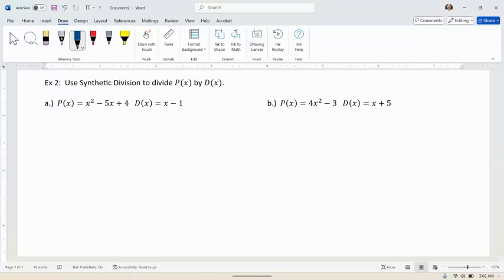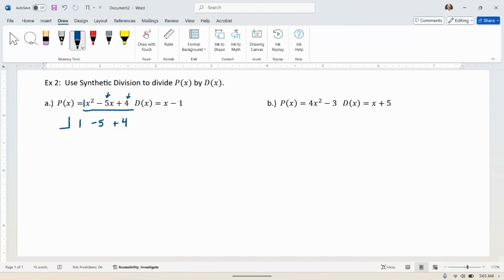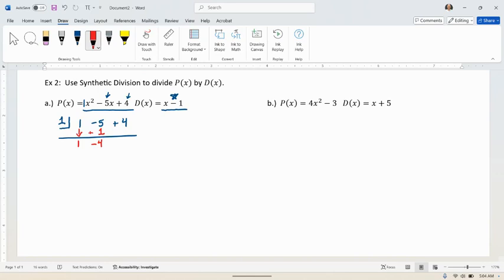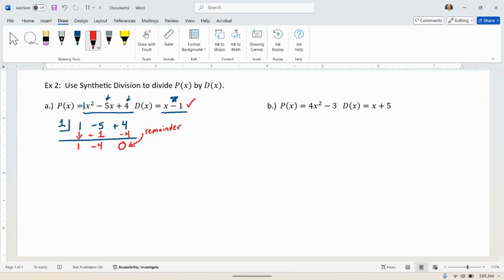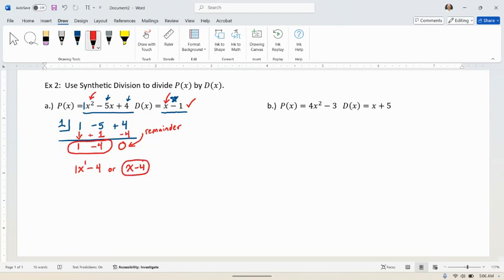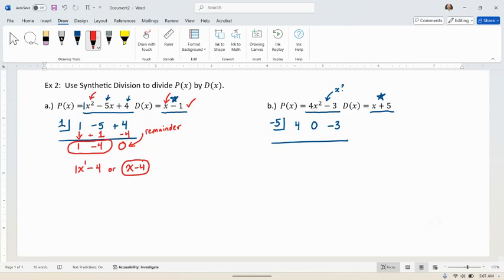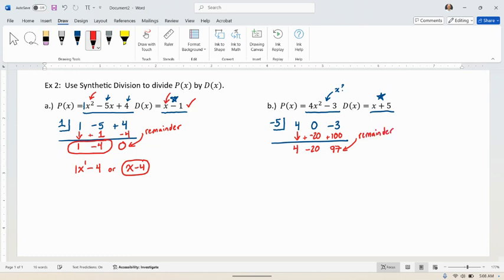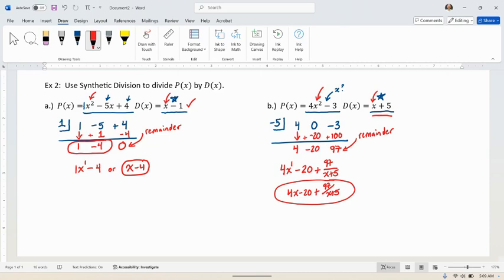Example: Synthetic Division of Polynomials